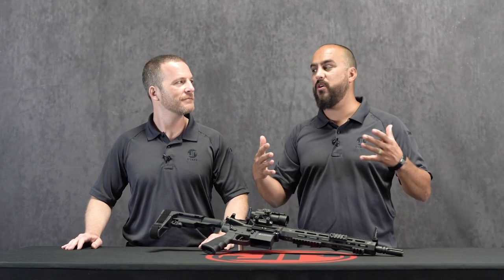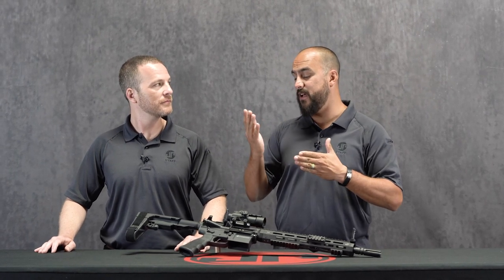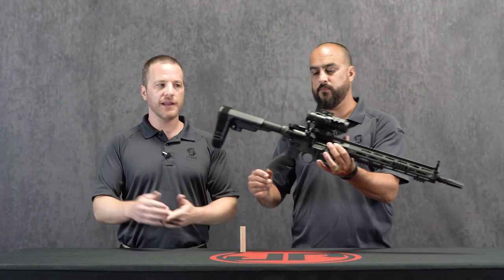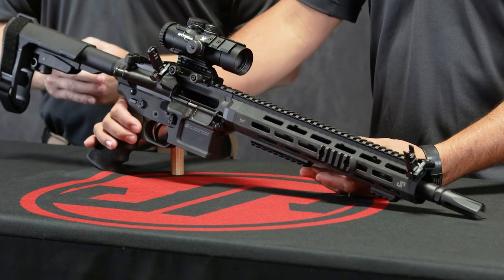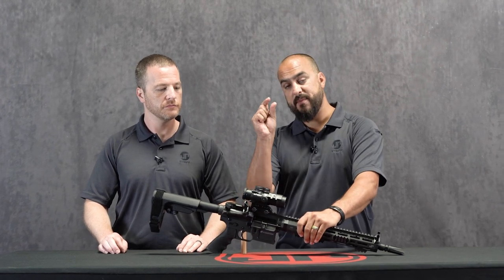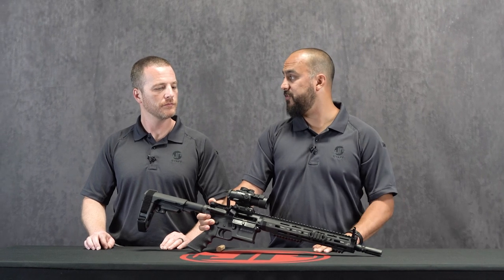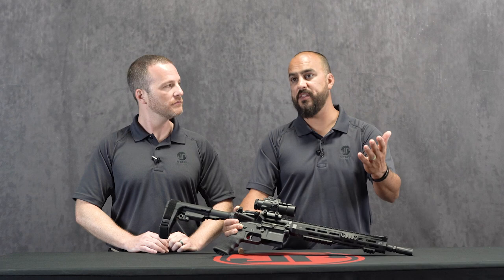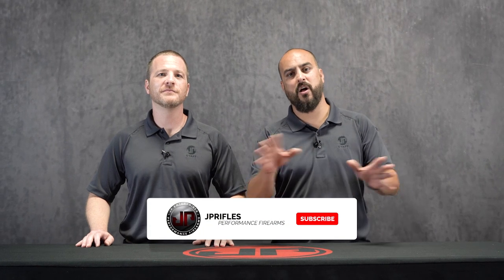Magpul MBUS™ Pro Offset Iron Sights - New Product Showcase - November 2020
Going all the way back to the days of our Short Range Tactical Sight, we've never lapsed on supporting offset iron sights. For rapid indexing on close-range targets, it's just the way to go. To that end, you can't beat the Magpul MBUS™ Pro for the price. For any carbine with a magnified optic, these are no-brainer. Learn more in this month's New Product Showcase.